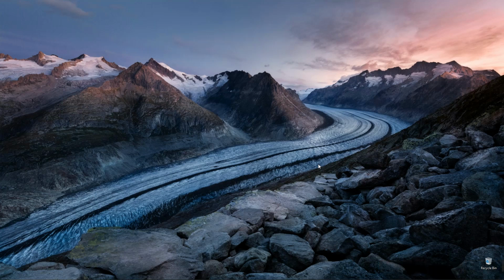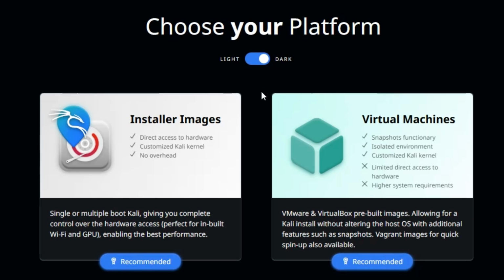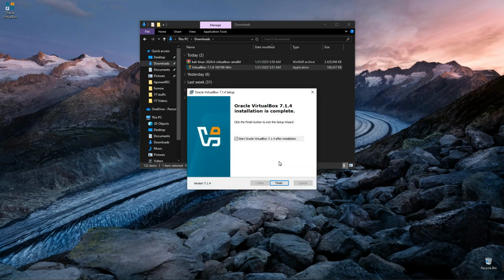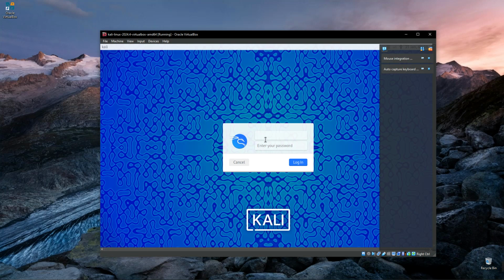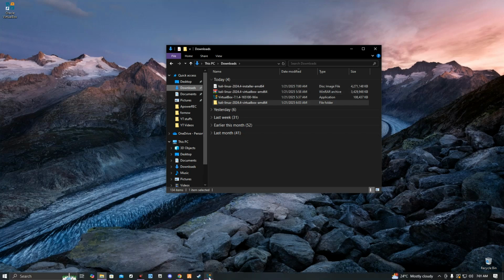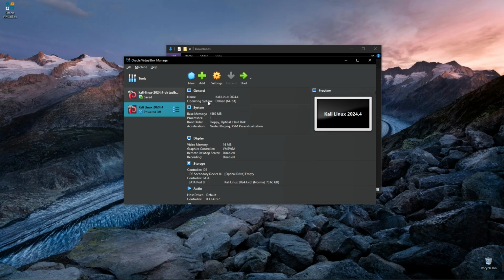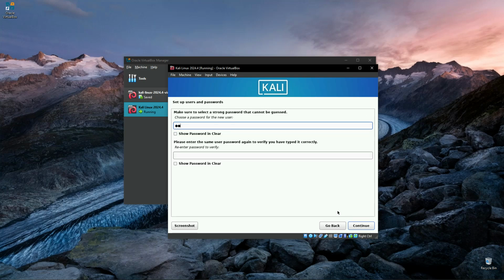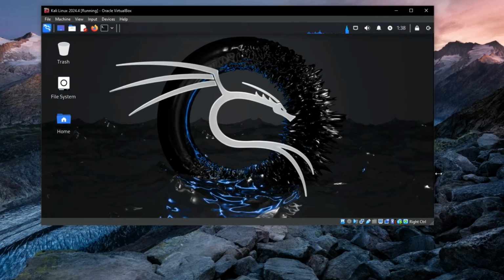How to Install Kali Linux in VirtualBox (Latest Edition) | 2025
installation of Kali Linux in virtualbox , both ways
Using Installer Image and Virtual Machine